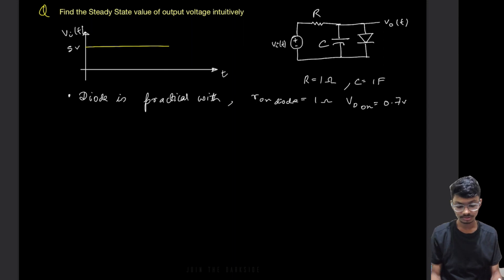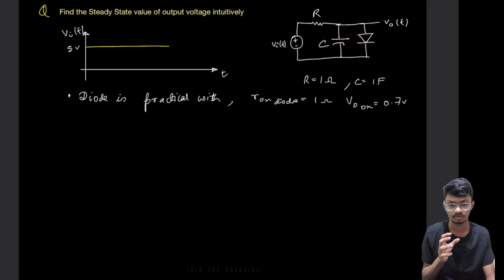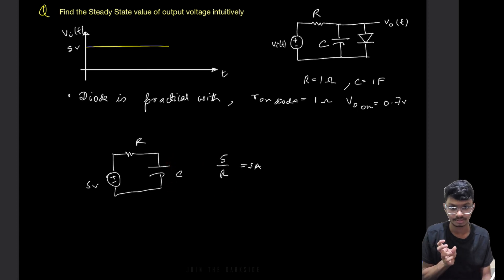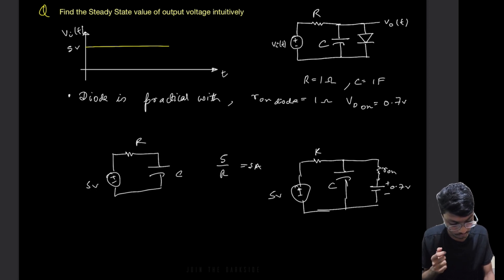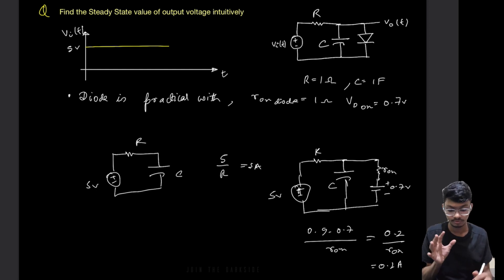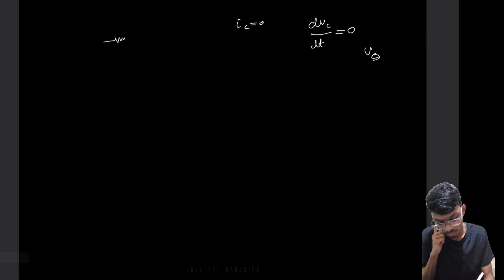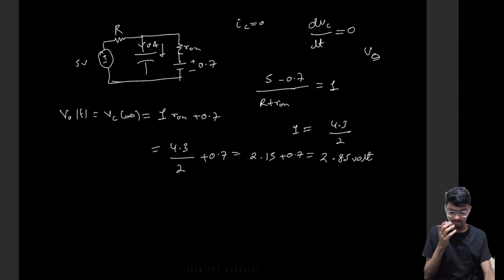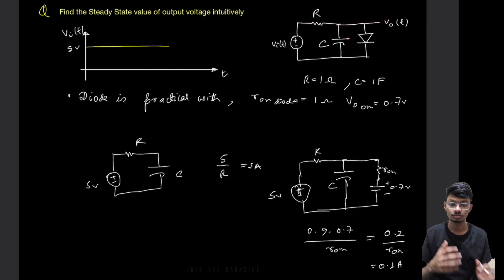Screening Test Problems || Practical Diode || Concept Through Question